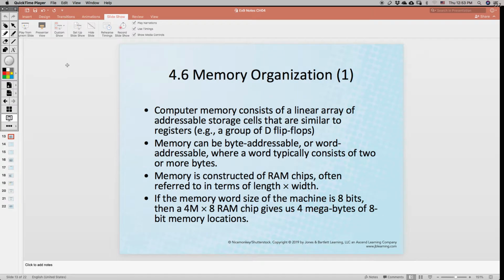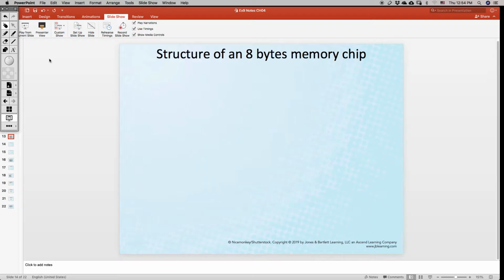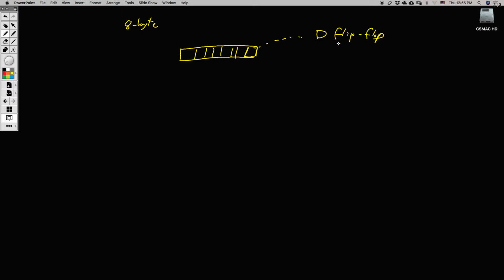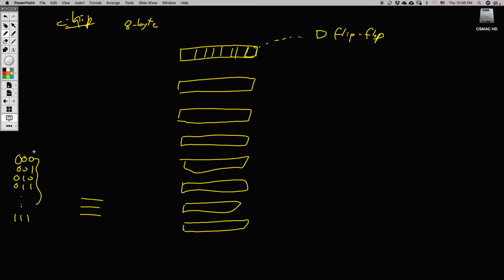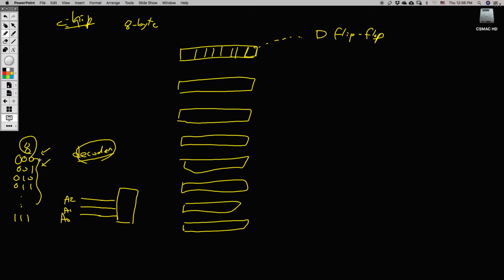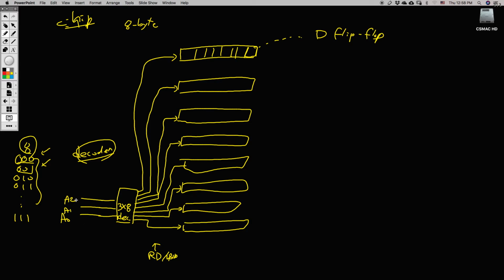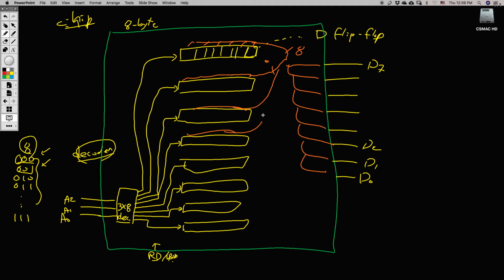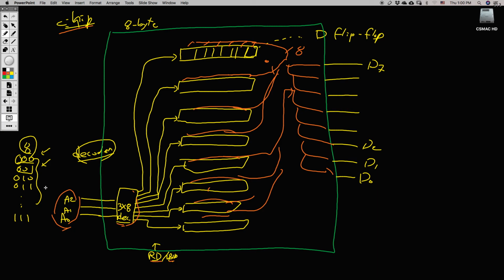CO1 ch4 computer components part2 memory structure